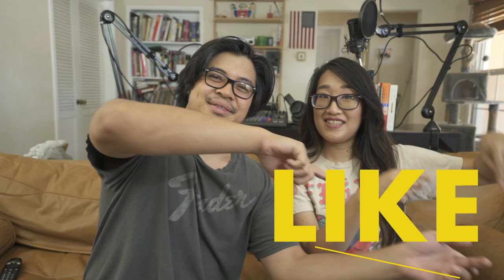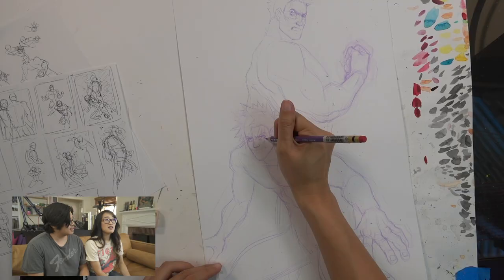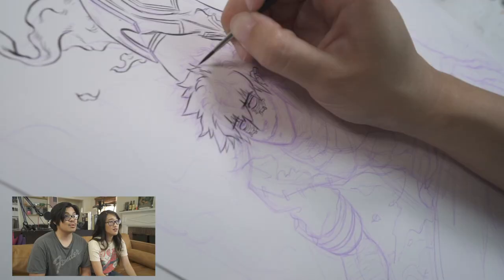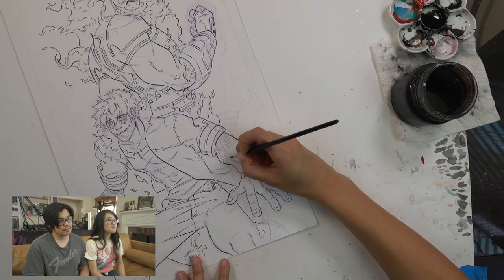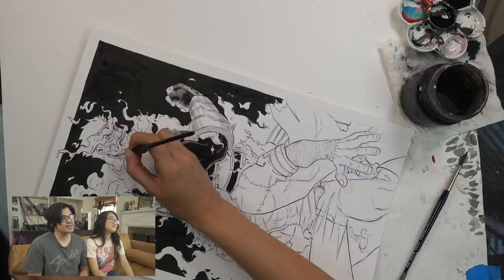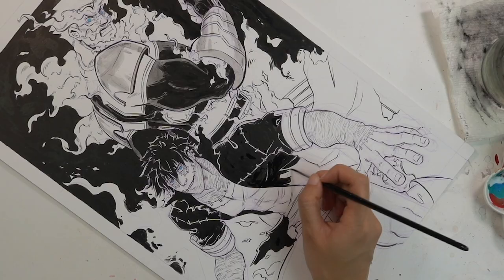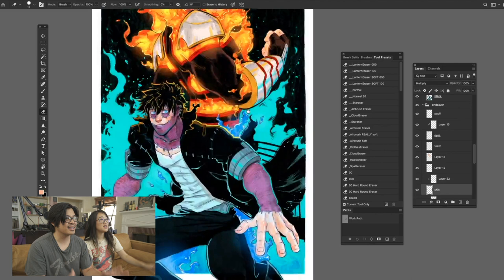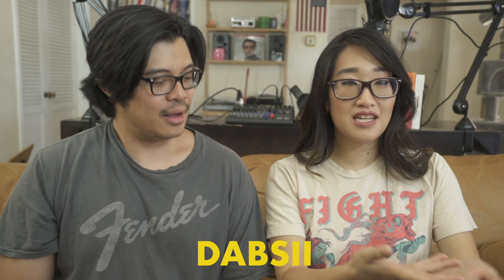How To Draw Like A Pro! Endeavor X Dabi My Hero Academia Art Commission (Satisfying)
In this video, I show how to draw characters from My Hero Academia aka Boku No Hero Academia. I draw Endeavor and Dabi! I was a professional storyboard artist (pro artist) at Disney before I quit my job to start my online art business! I show you my tools, tips and tricks on how to draw and sketch characters. I share some of my drawing hacks and hopefully this video can serve a little bit as an easy drawing tutorial to help you get better at drawing. Eventually you’ll be good enough to be able get art commissions, sell your own art online and make money doing what you love for a living. Feel free to chill and draw with me even if you’re just a beginner!

8 Steps To Launch Your Online Store - Free Guide!

FREE AUDIBLE TRIAL! (Ad Block must be off for link to work)
Get a free audiobook, on us. It helps us out at no cost to you!

Ink Brushes
Ink
Ink Well
Watercolor
Copic Markers
White Ink
Gold Watercolor palette